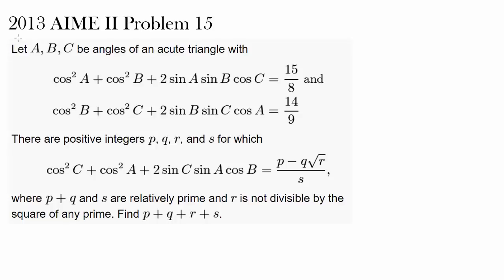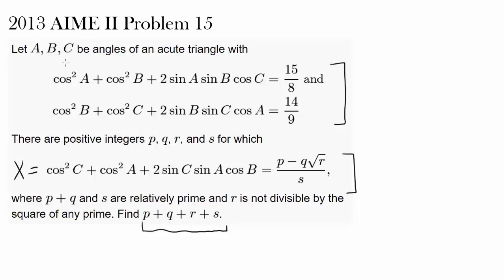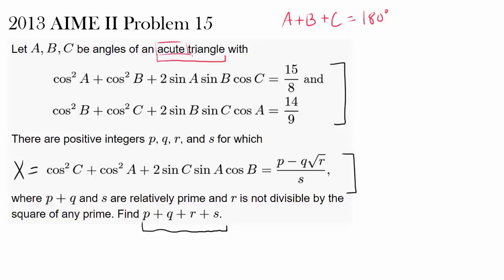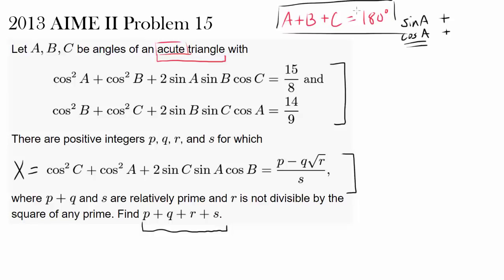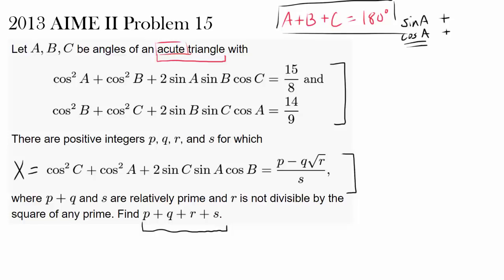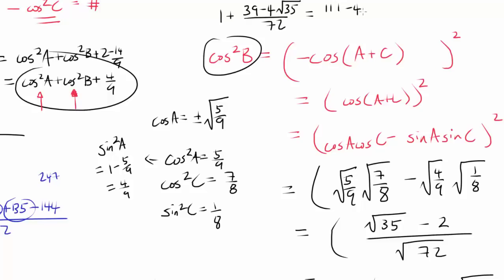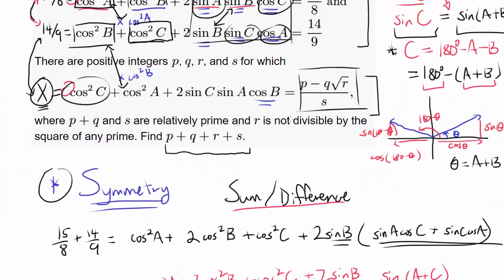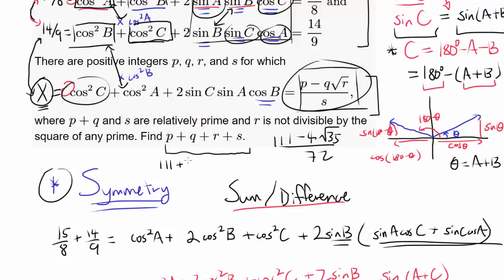2013 AIME II Problem 15 (Trig Identities, Symmetry)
We utilize a variety of trig identities and exploit the symmetry of the problem.